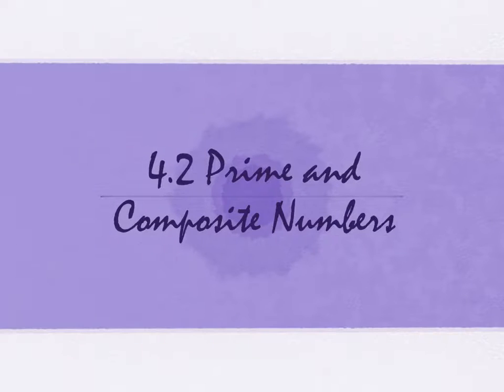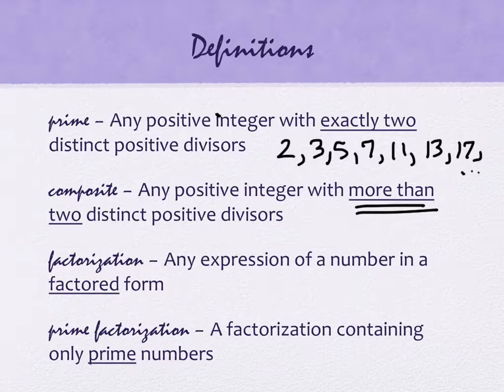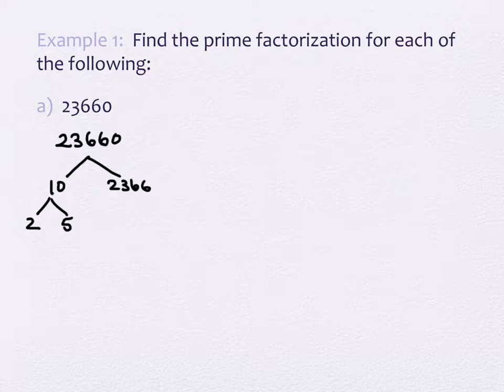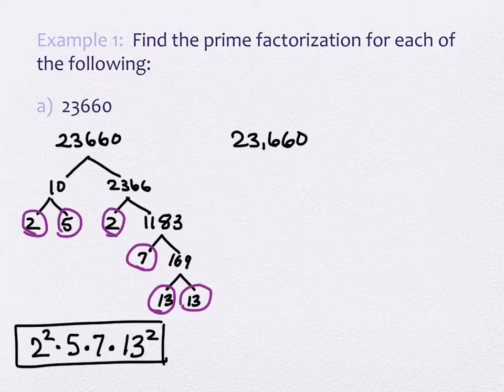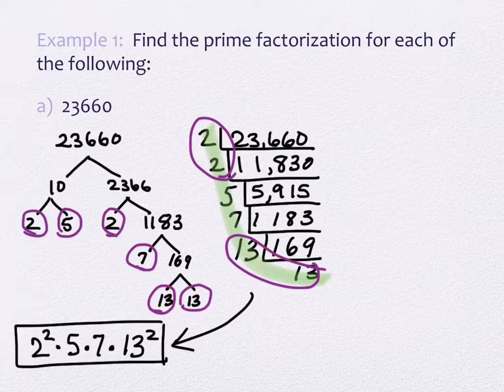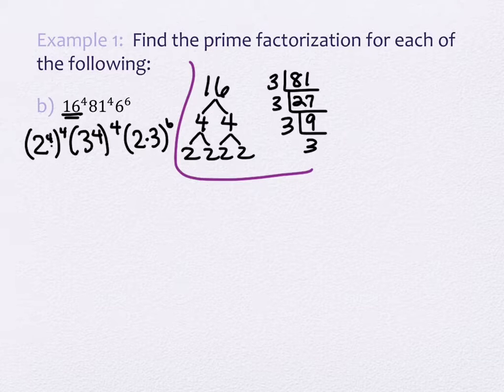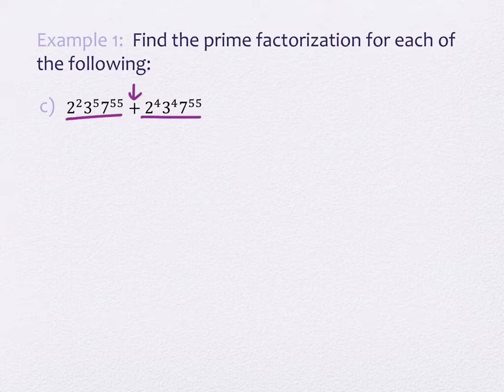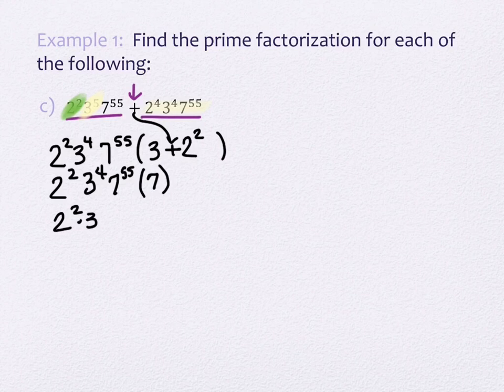4.2 Prime and Composite Numbers (part 1)